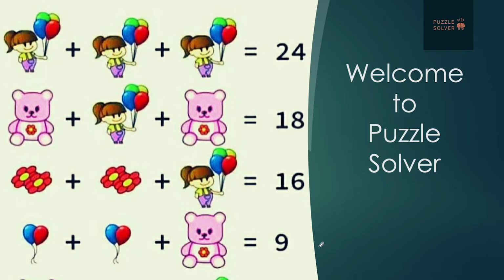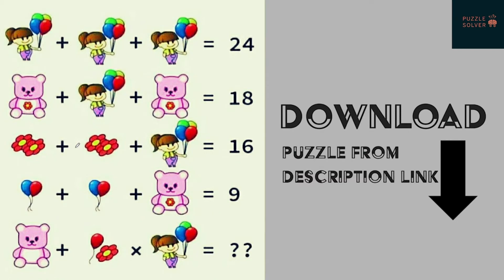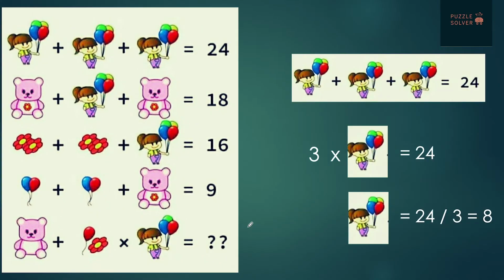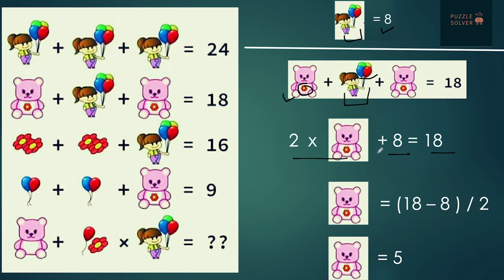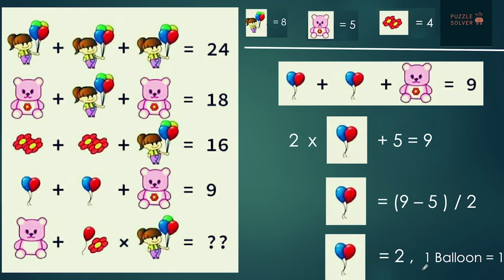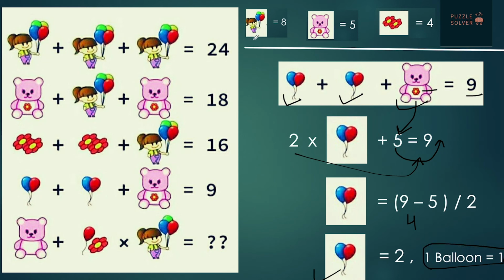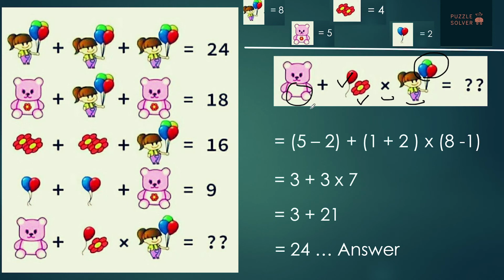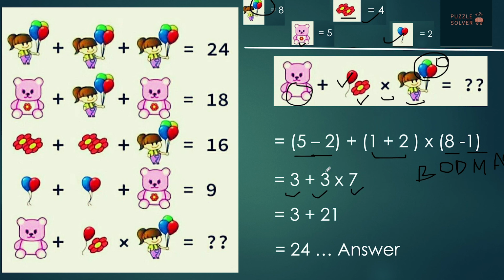GIRL BALLOONS TEDDY FLOWER PUZZLE | VIRAL MATHS PUZZLE | STEP BY STEP SOLUTION | PUZZLE SOLVER